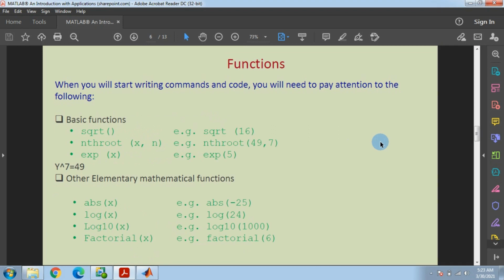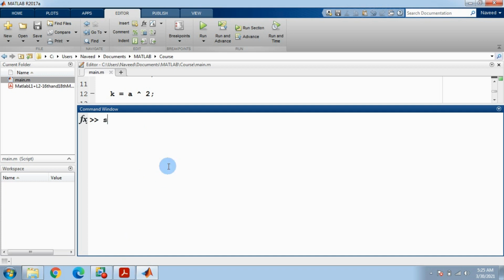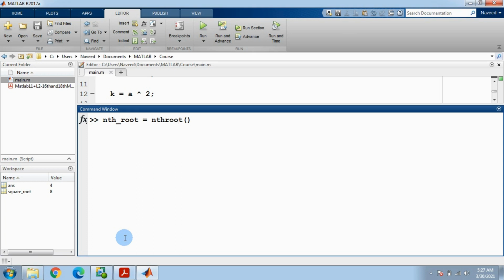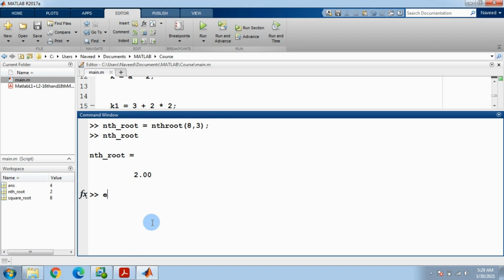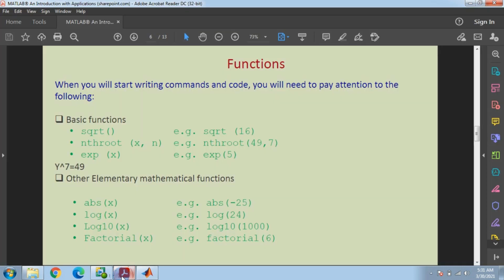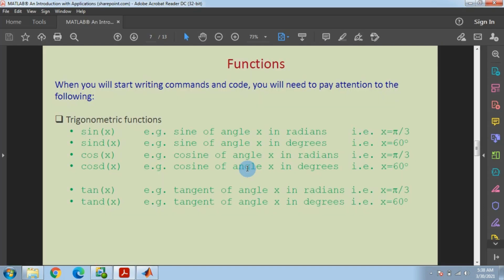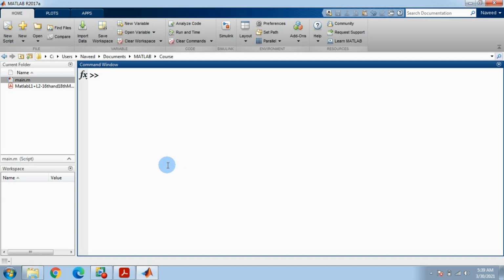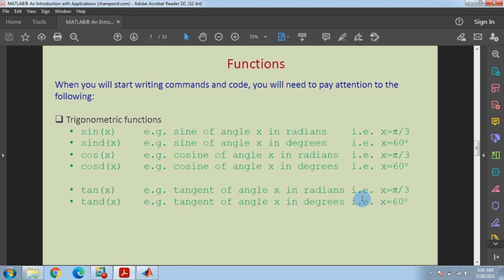MATLAB Lecture 3 Functions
in this tutorial you will learn about functions in MATLAB